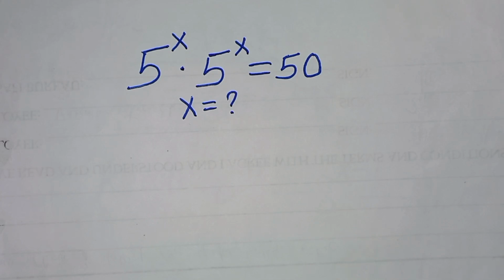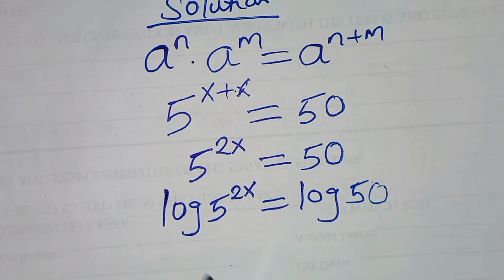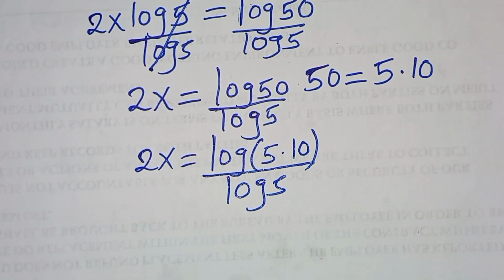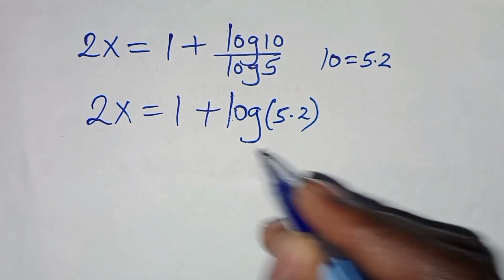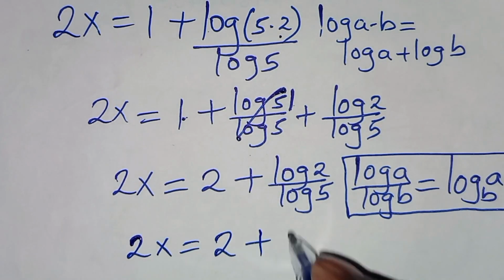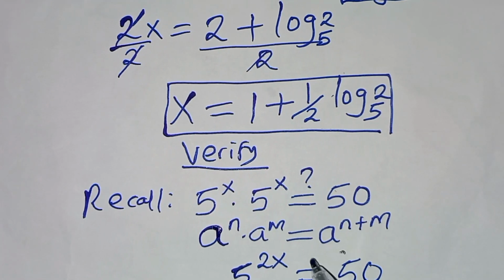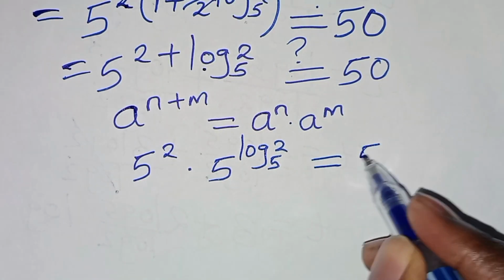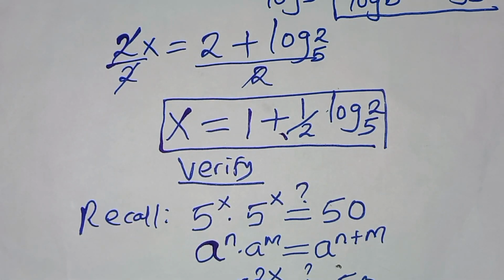Australia | Can you solve this?| Math Olympiad Problem